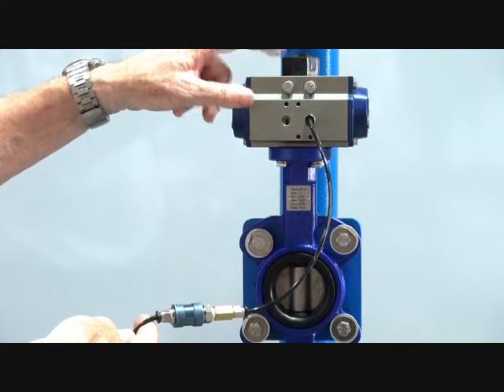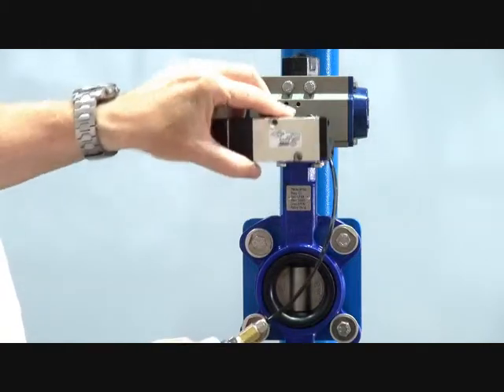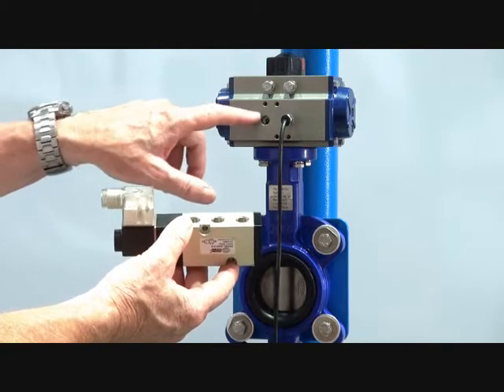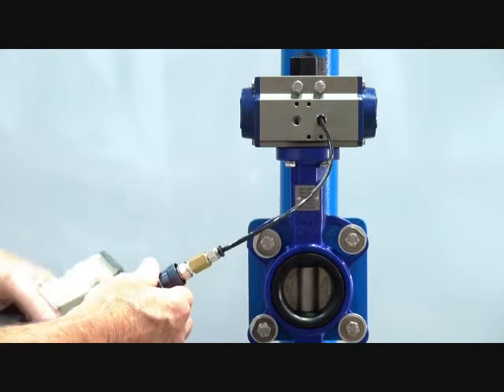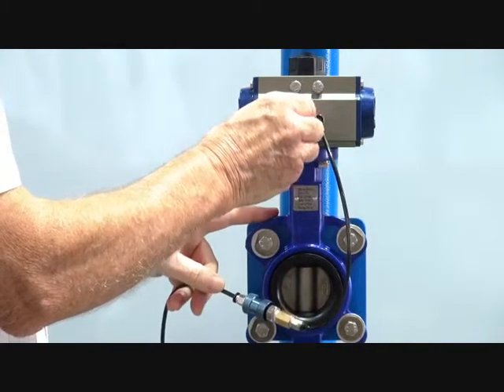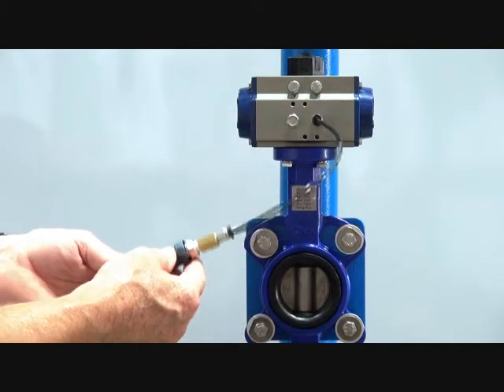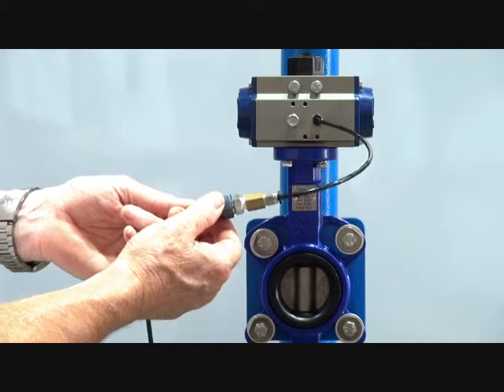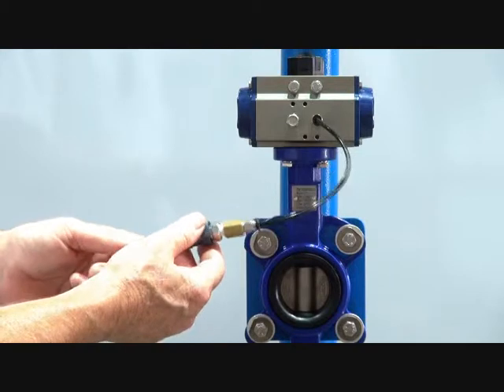Series BFDSR - Spring Return Butterfly Valve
This video shows how a pneumatically actuated spring return butterfly valve works. Spring return (returns to a fail postion if air is lost) anodized aluminium actuator with FBE coated cast iron wafer butterfly valve. The wafer means it will clamp between any flange standards.